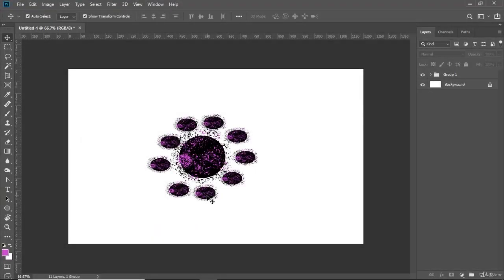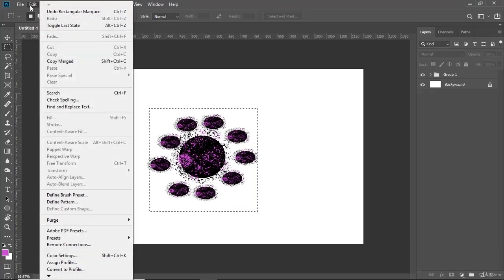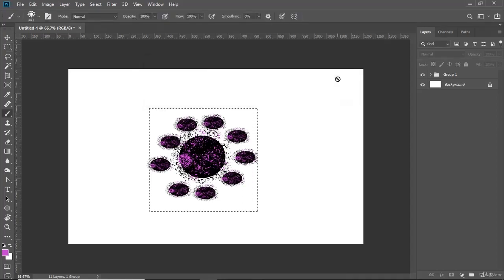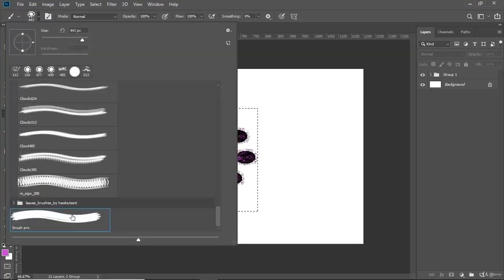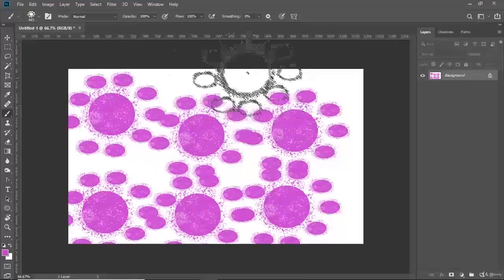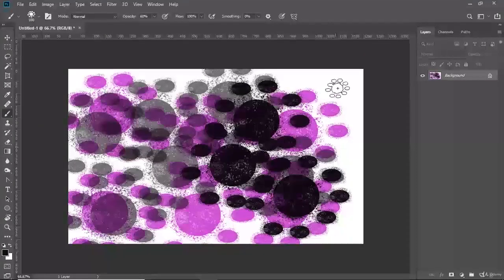How to make custom brush in Photoshop | Adobe Photoshop CC | Tricks and Tips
This video will give some tips & tricks for making a custom brush in Photoshop. Must watch till the end hope this video will help you out. also check my channel for more tutorials thanks.